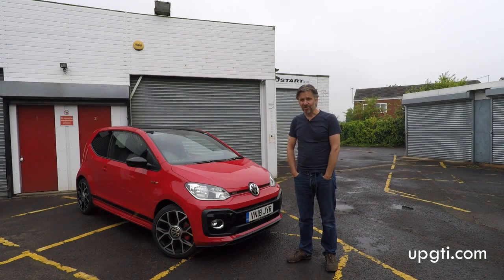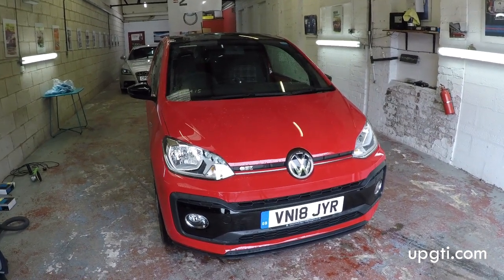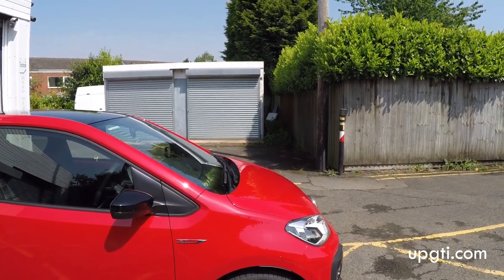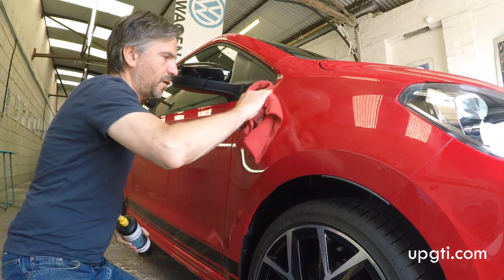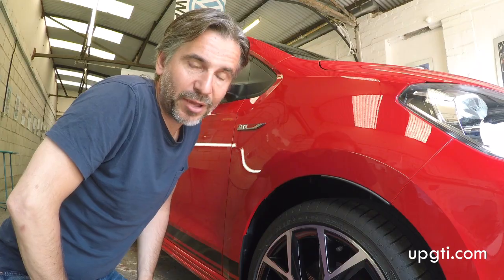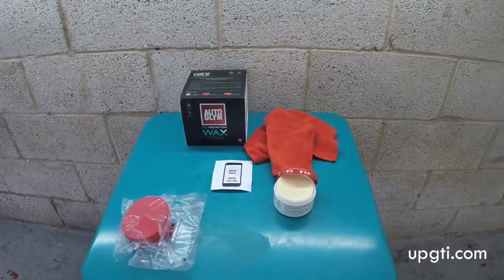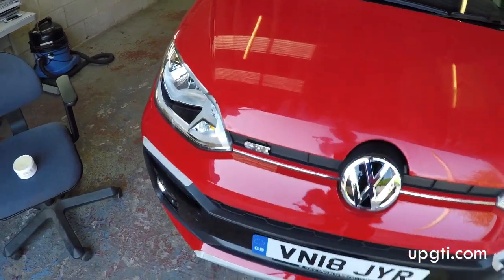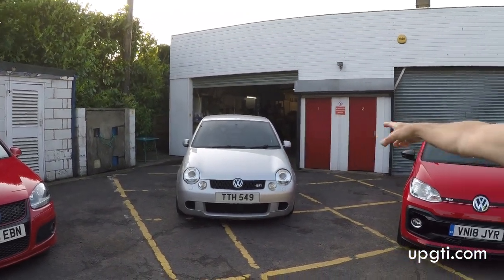NEW VW UP! GTI - FIRST WASH & DETAIL!!!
This video shows you the process involved in carefully washing and detailing your VW up! GTI.  This isn't meant to be a lesson in using a machine polisher or detailing - please search You Tube for that as I am sure there will be plenty out there.  This is more to show you what's involved and not necessarily trying to show the best way of doing it as it was performed for the camera not to perform the job like a detailing freak.

Most people will of course leave the first wash to the supplying dealer but if you have the time and inclination, you can do a better job and get a lot of pleasure from doing so as I did.
Hopefully this video will inspire you to do what I did, invest in some relatively inexpensive equipment and keep your car looking like new during your ownership.
If you like what you see but find it impractical to do the same, then it's worth paying a detailer £200 or so for a 'New Car Detail' which will be similar to what I do in this video, making the car as shiny as possible and also well protected meaning that subsequent washing is easier.

Please note - while I welcome comments of all types, telling me the process falls short from detailing freak best practice is pointless because, as mentioned above this isn't a lesson in detailing.  It's meant to inspire normal people to do a better job than main dealers and have some fun doing so, not enter the Cartier 'Style et Luxe' concours d'elegance at Goodwood Festival of Speed!!